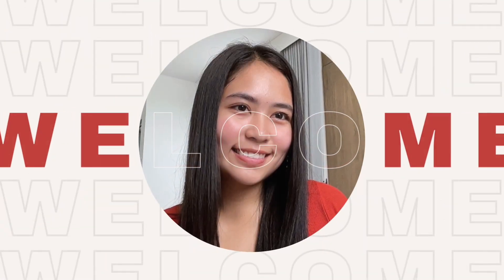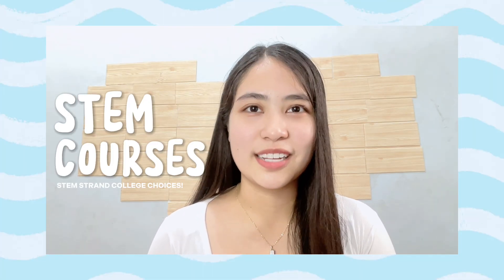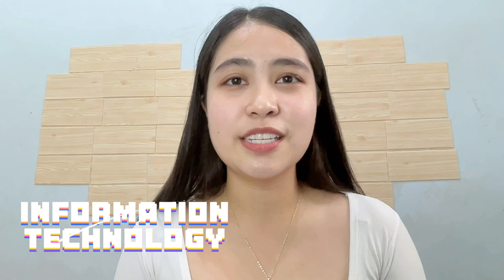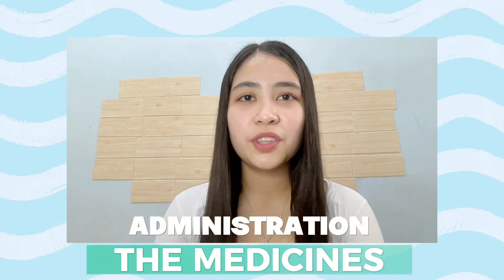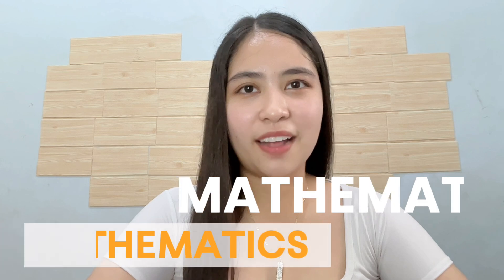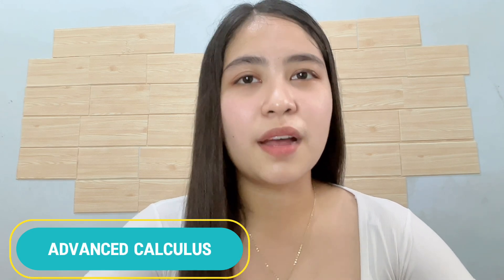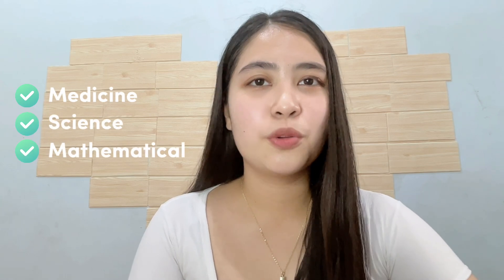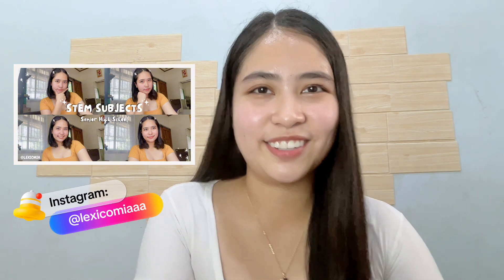TOP 10 STEM STRAND COLLEGE COURSES this 2025! *in demand* stem 😍 | Lexi Comia (Philippines)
These are the MOST POPULAR and NOT SO POPULAR COLLEGE PROGRAMS in STEM STRAND here in the PHILIPPINES!

As one of the famous strands with lots of professions to choose from, STEM offers science, mathematics and technological related courses! I made this video to help GRADE 10 students and of course, STEM SHS STUDENTS. Note, that I did not include NURSING or ENGINEERING and other widely known courses as to give highlight to some good college programs that are not being talked about! (BUT some of them are actually pretty popular nowadays!) ☺️

HERE ARE THE MENTIONED COLLEGE COURSES under STEM SRAND in PH!

- COMPUTER SCIENCE
- RADIO TECHNOLOGY
- ARCHITECTURE
- INFORMATION TECHNOLOGY
- RESPIRATORY THERAPY
- MEDICAL TECHNOLOGY
- MATHEMATICS
- DENTISTRY
- FOOD TECHNOLOGY

More videos about college life, psychology, and senior high school tips are coming up! 😎

And through my Instagram account: @lexicomiaaa